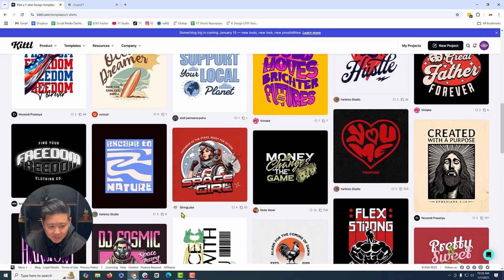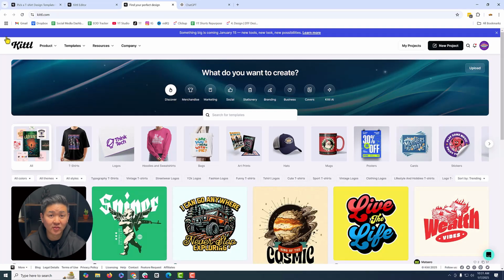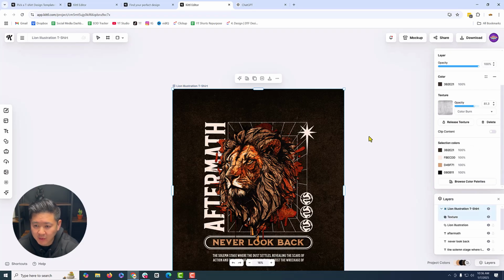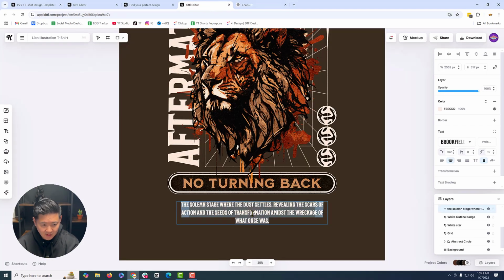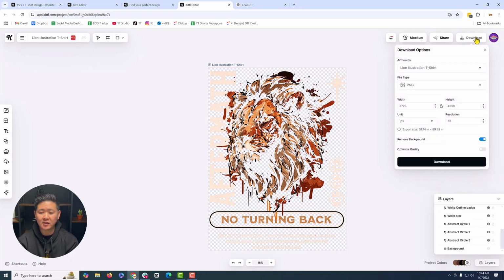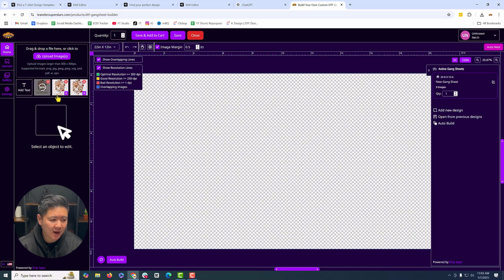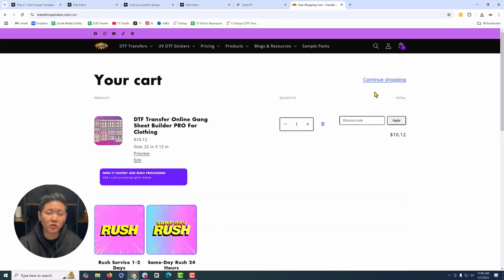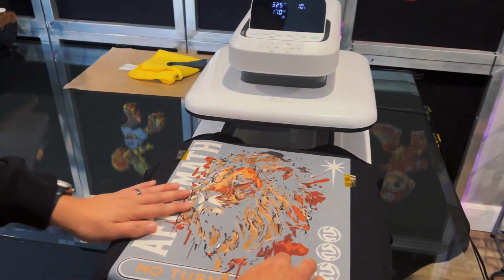KITTL Black Knockout Designs That Will Change Your DTF Game!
🔥 Can Kittl handle high-quality DTF gang sheets? In this video, we test Kittl’s design capabilities and compare the results to industry standards! If you're looking for an alternative to Adobe Photoshop or Illustrator for DTF printing, this is the ultimate test.

🛠 What You’ll Learn in This Video:
✅ How to create a DTF gang sheet using Kittl
✅ The best settings for high-quality DTF printing
✅ Testing 300 DPI resolution and halftone effects
✅ How Kittl handles color vibrancy and sharpness
✅ Side-by-side print quality comparison
✅ Applying the gang sheet onto shirts using HTVRONT Auto Heat Press 2

► LINKS MENTIONED
🔗 Featured Product:

🔥🔥🔥HTVRONT Auto Heat Press 2🔥🔥🔥